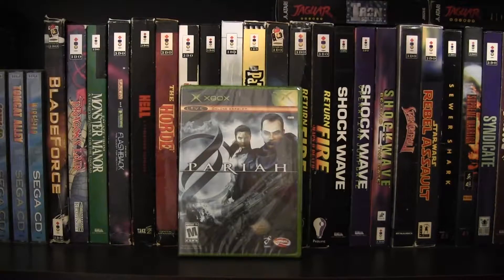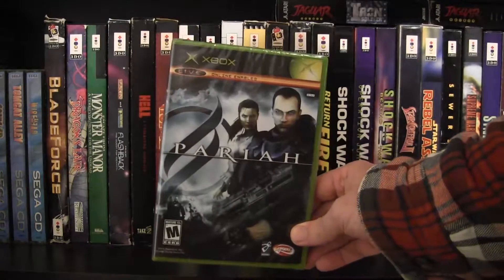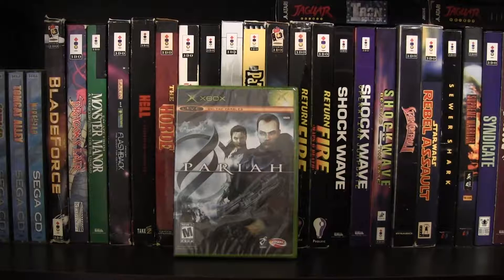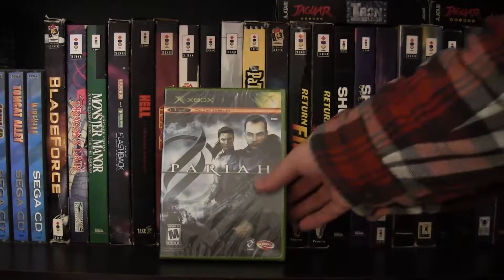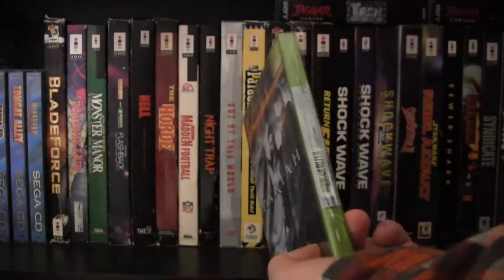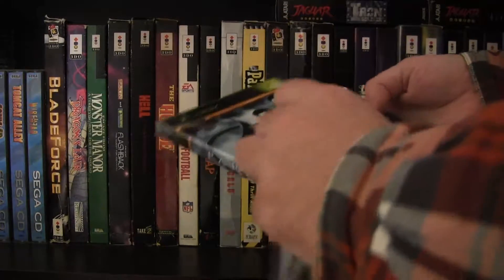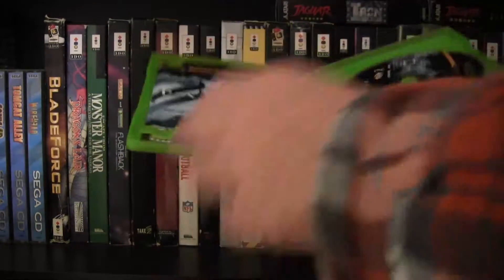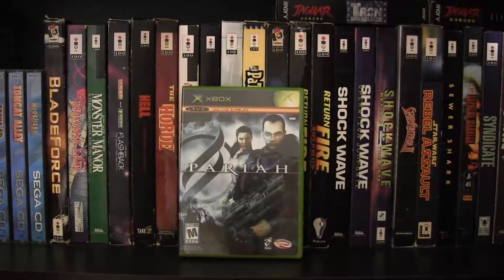Krist Unboxes Pariah on Xbox Original